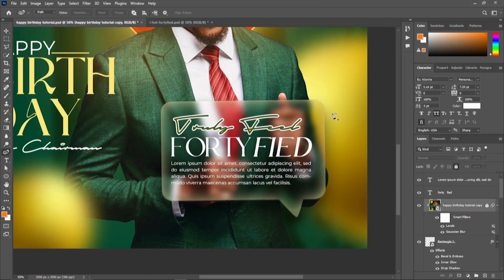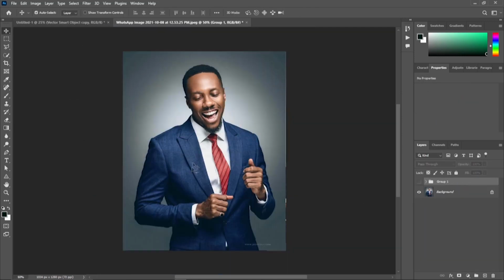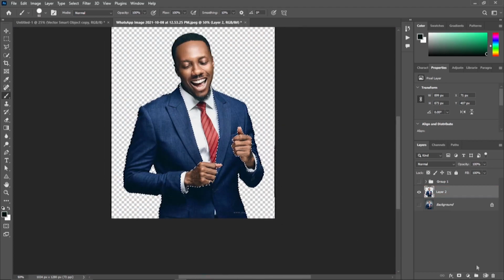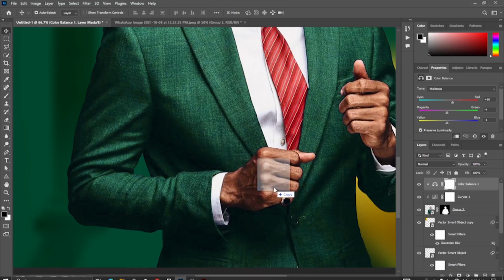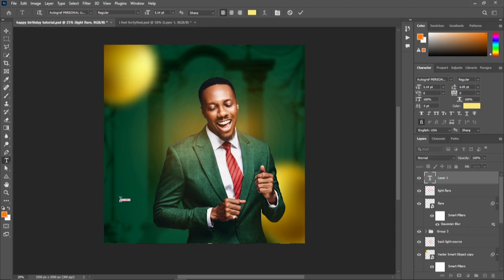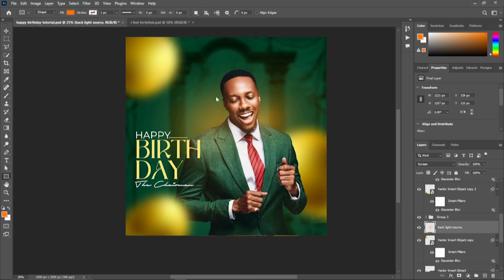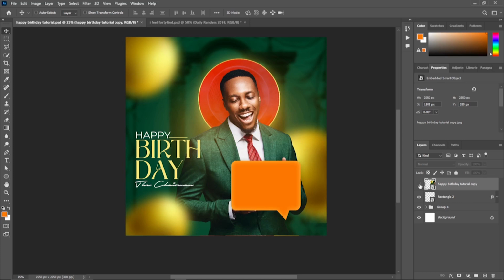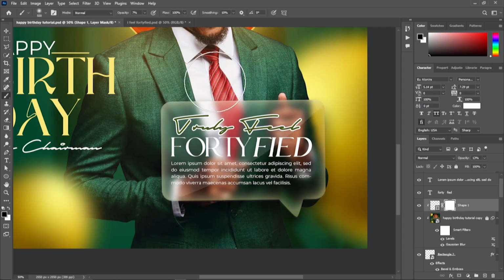How to Design a Birthday Poster in Photoshop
Today we will explore the exciting world of graphic design! In this tutorial video, we'll take you through the process of Designing a Birthday Poster in Photoshop. Whether you're planning a surprise party or simply want to create a special gift, this tutorial is perfect for unleashing your creativity and making someone's birthday truly memorable.

So, let's get started and make someone's special day even more extraordinary with a personalized birthday poster in Photoshop!